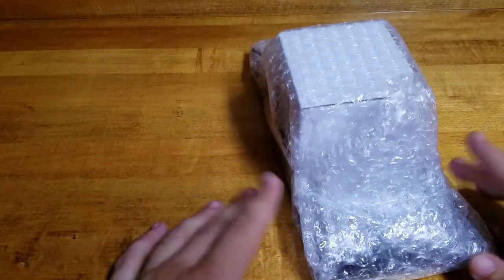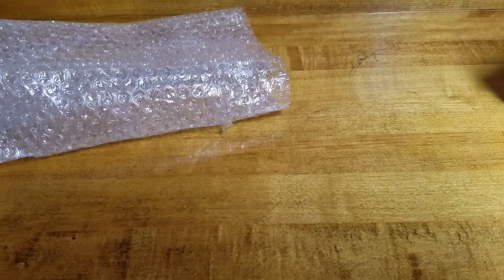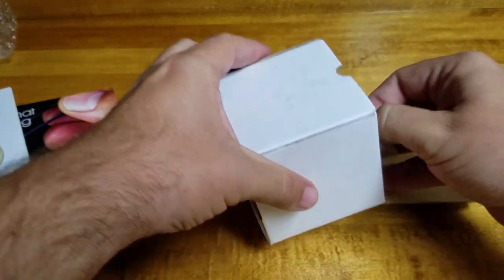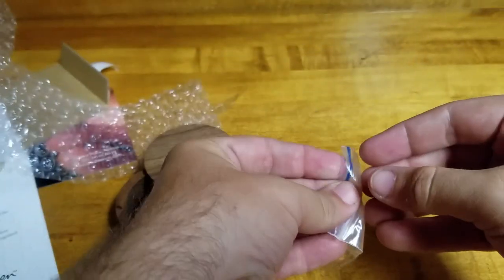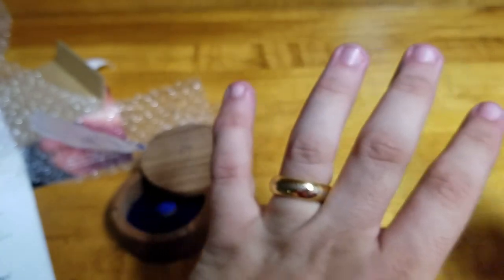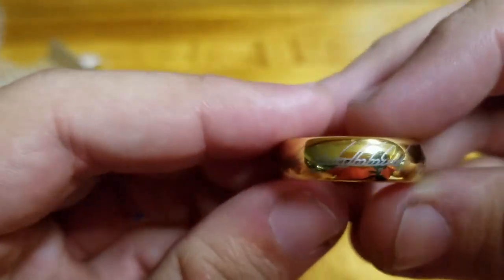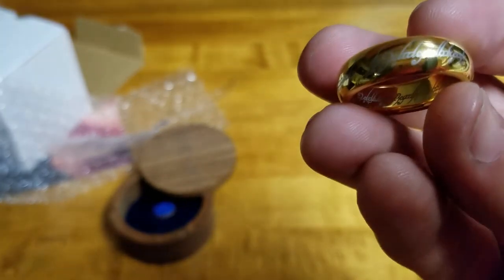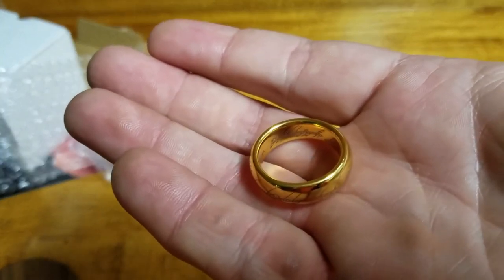My Wedding Ring Came in